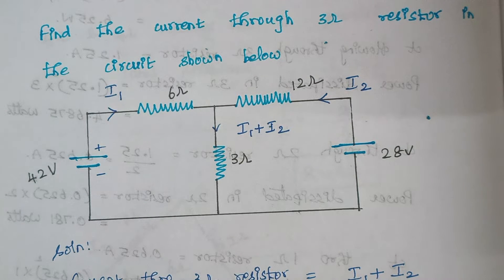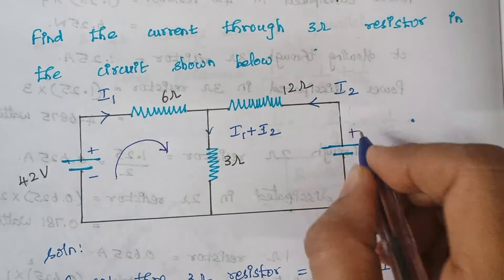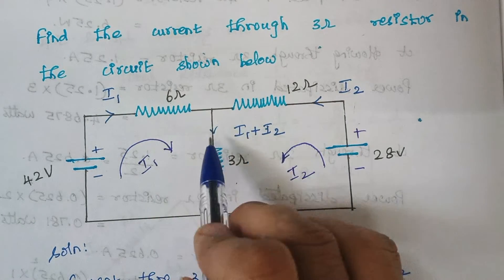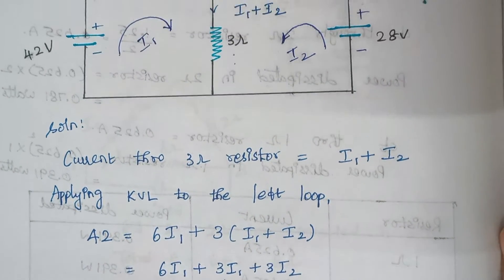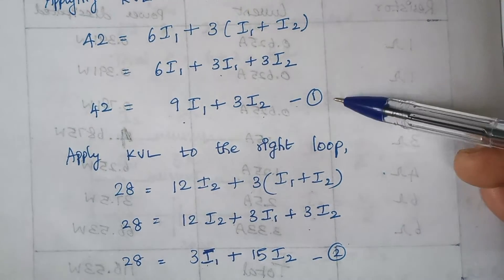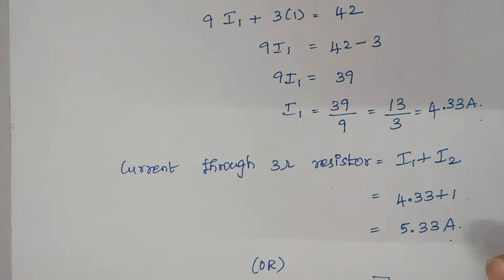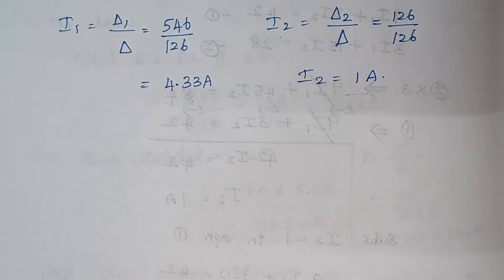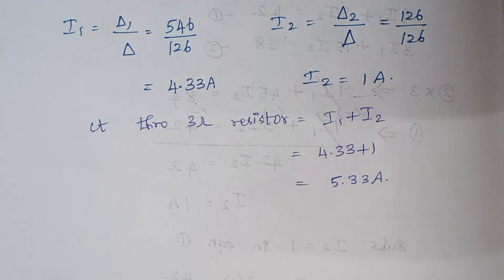Find the current through the 3 ohm resistor (KVL) . Method -I and Method - II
Find the current through 3 ohm resistor in the circuit shown below